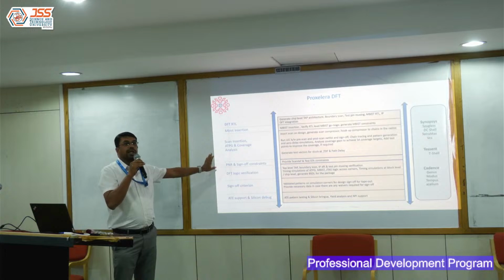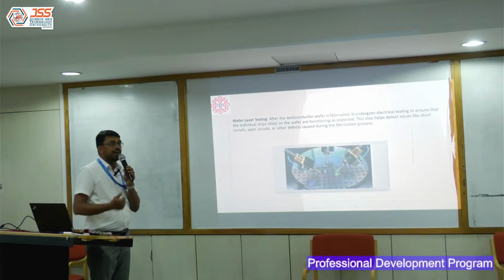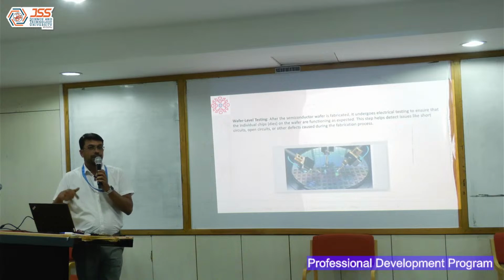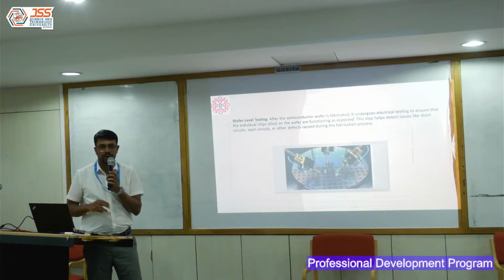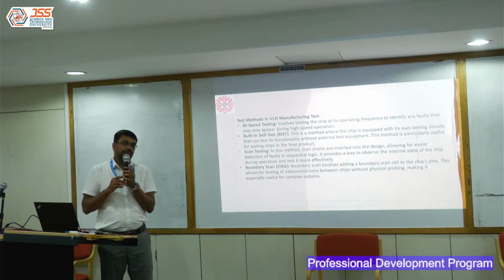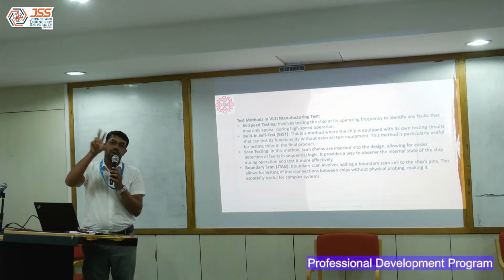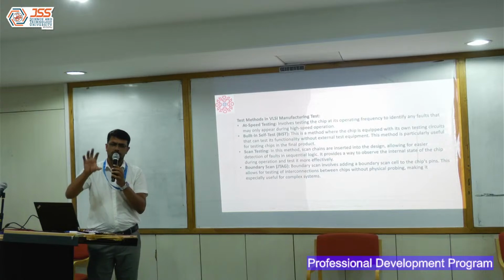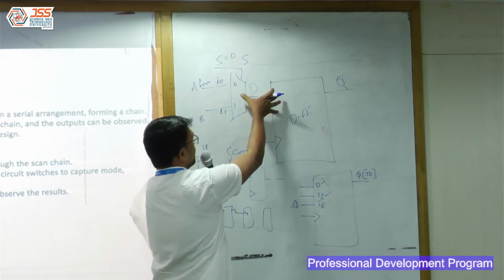Session 5: Introduction to semiconductor fabrication technology